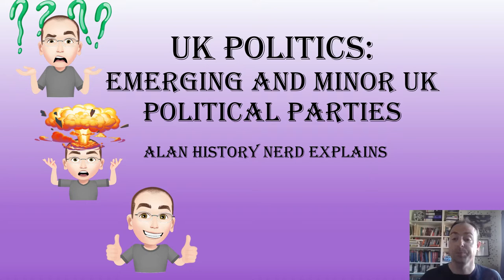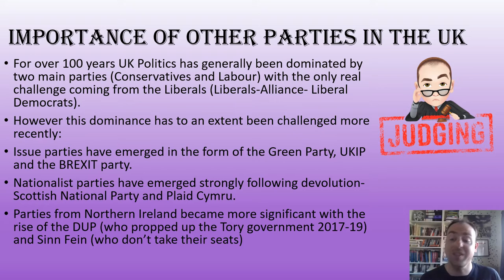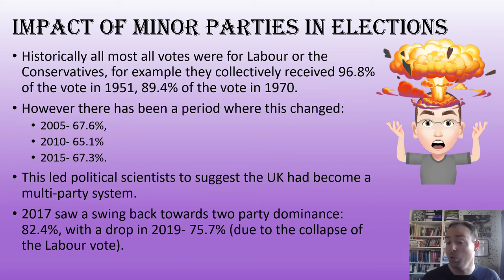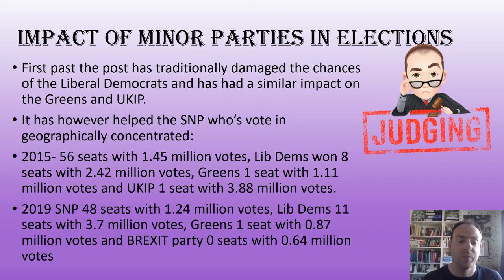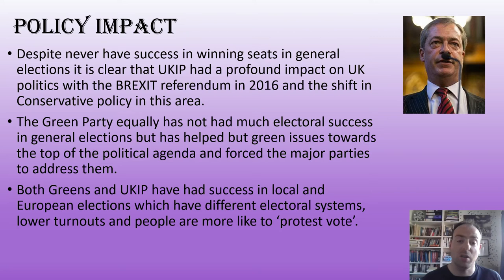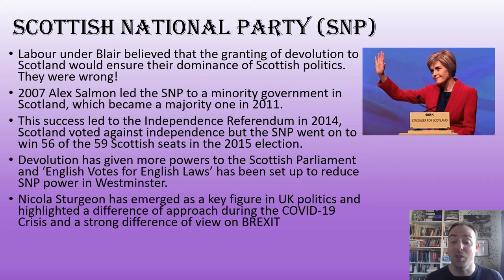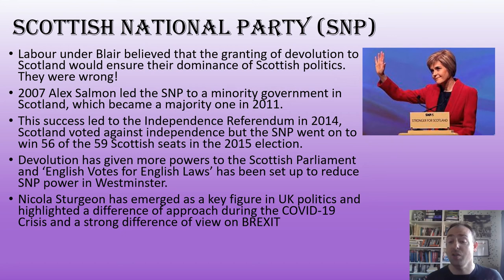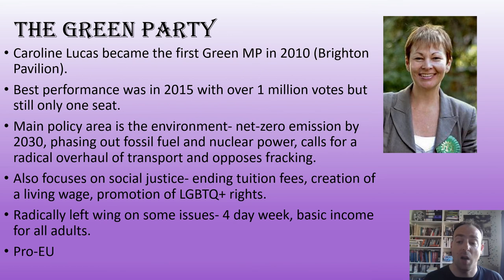UK Politics: Emerging and Minor Parties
This video examines the role of emerging and minor parties in UK politics including a more detailed look at the SNP and Green Party.  This is part of my A Level Politics Playlist in which I'm aiming to cover the whole specification.